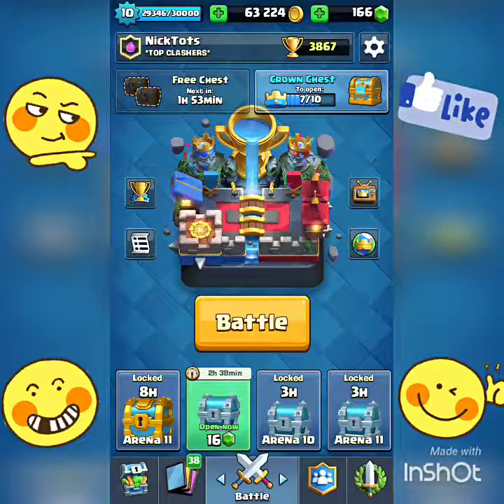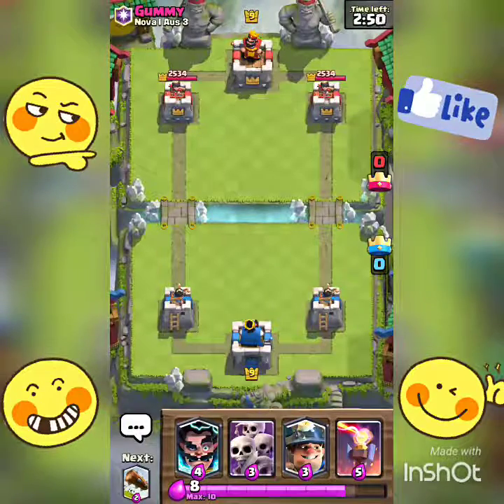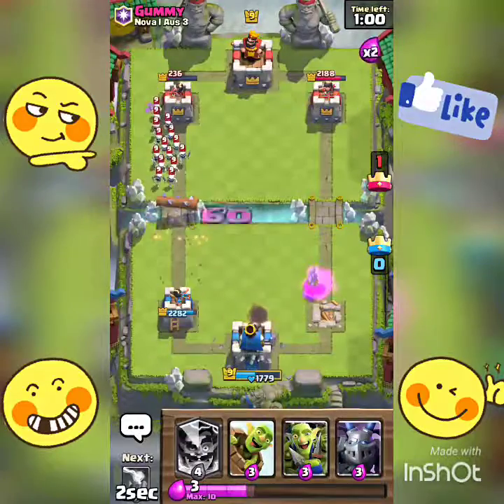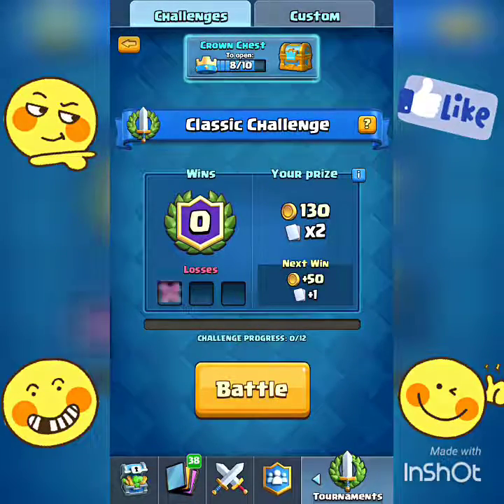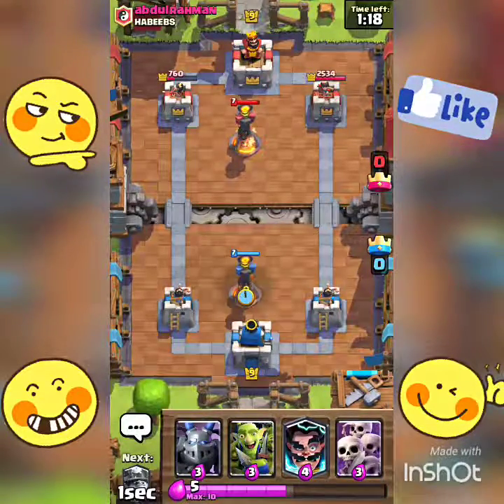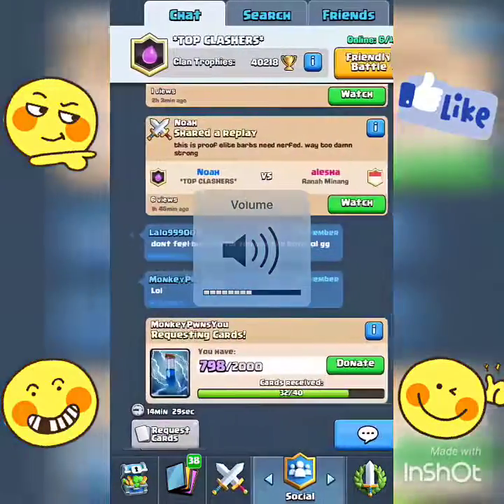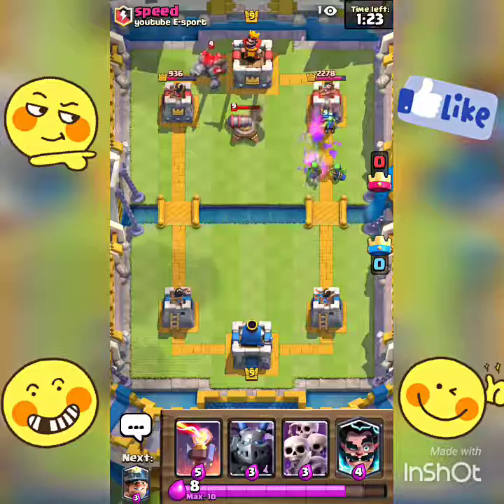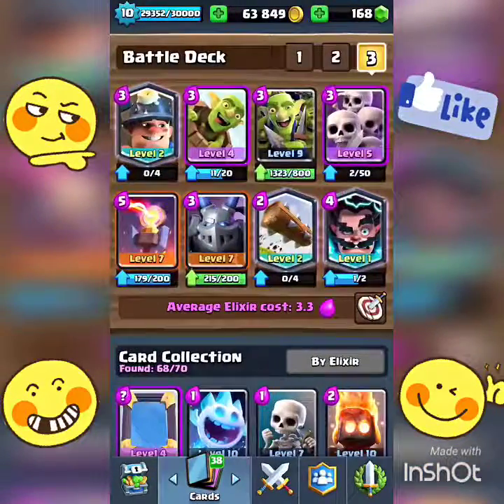Clash Royale update and goblin gang chip damage deck (New Legendary Arena)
Hope you guys are liking the new Clash Royale update more update videos will come Friday!!!